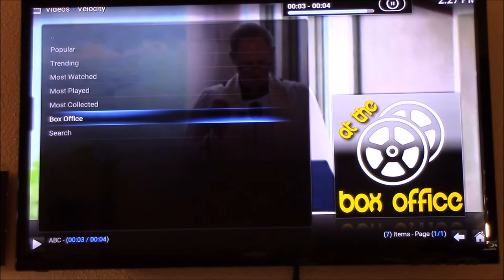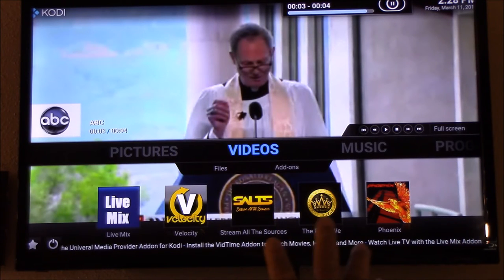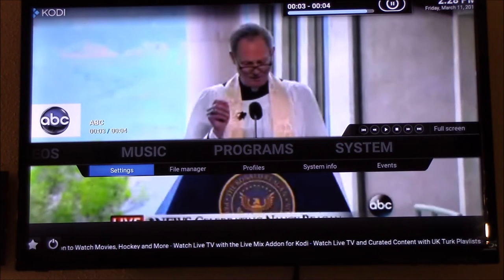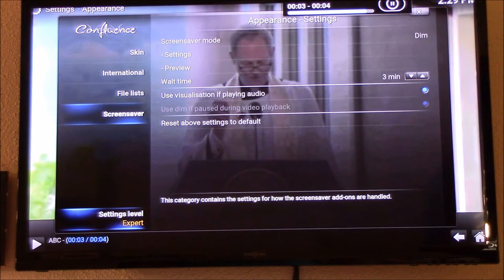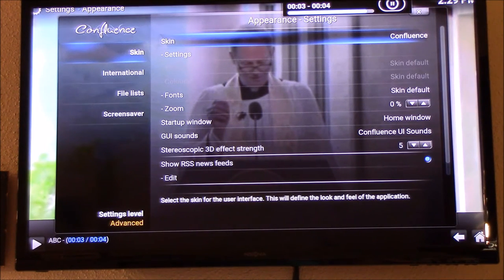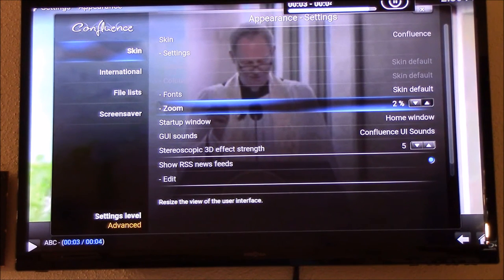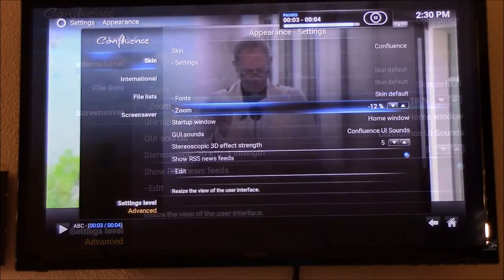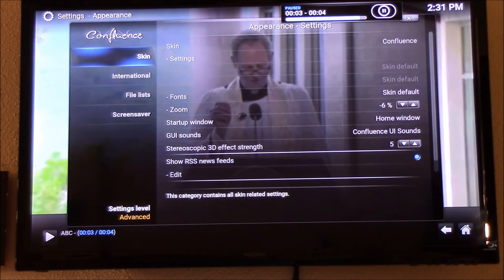ADJUST KODI TO FIT SCREEN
Resize the Display to Fit the Screen in Kodi
resize the display setting within your Kodi settings
 kodi screen adjustment
How to Resize the Display to Fit the Screen in Kodi